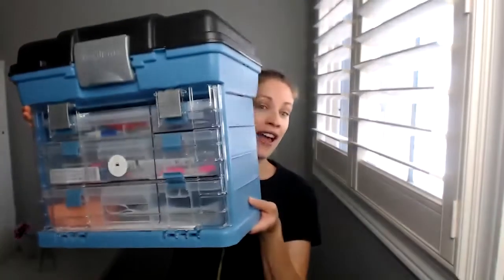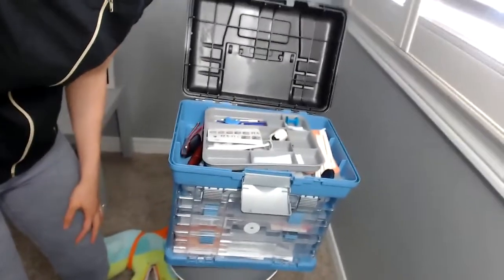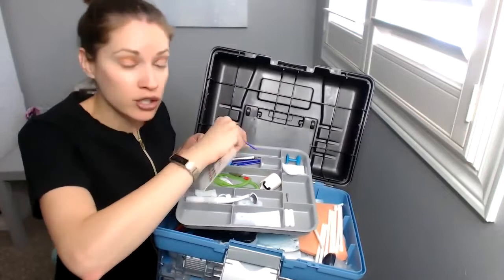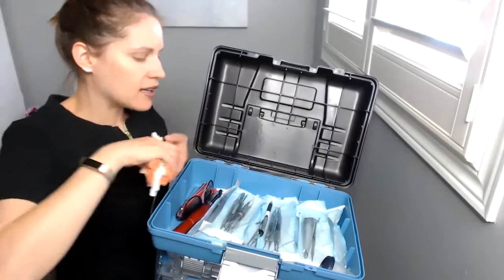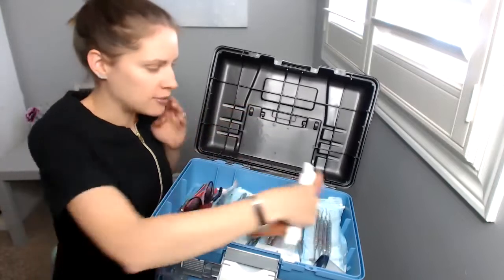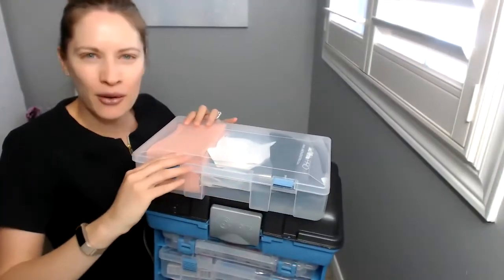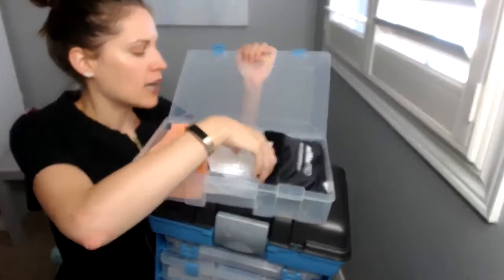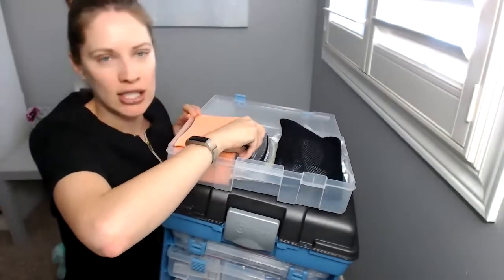My Mobile Hygiene Organizing Tote